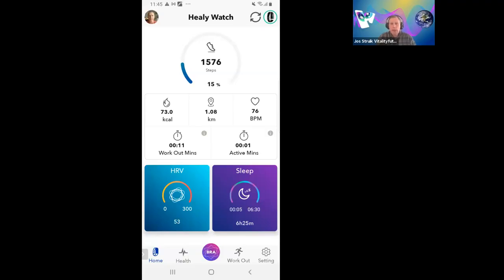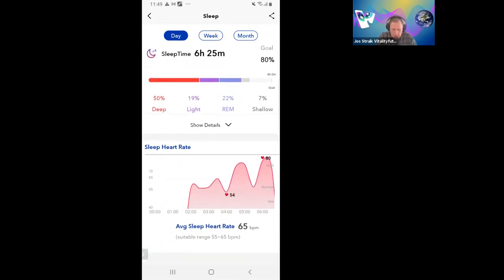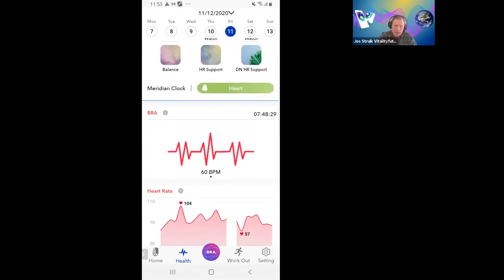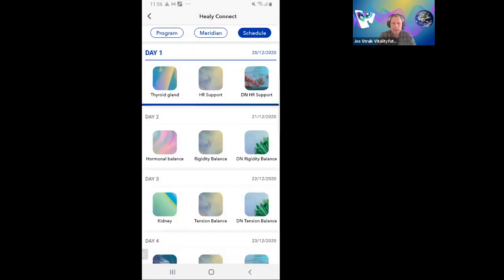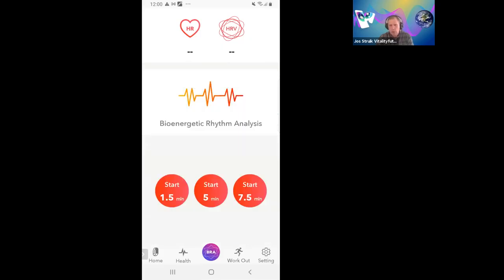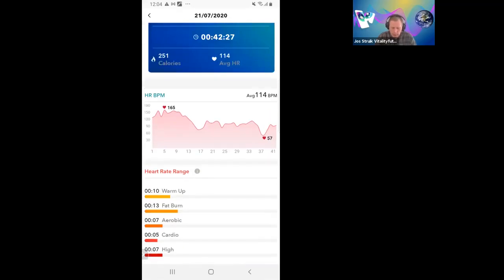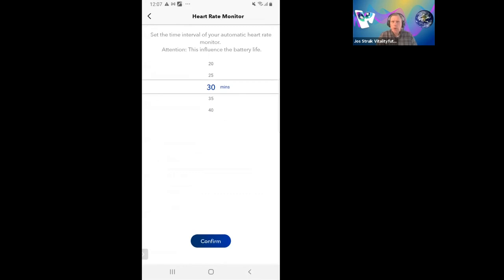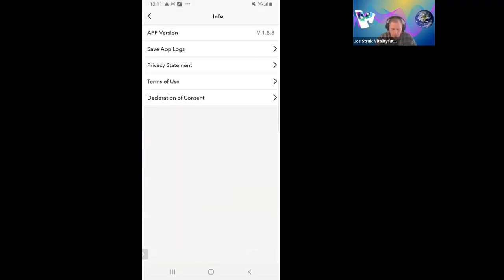Jak używać Healy Wath App- Jos Struik Healy World member Vitalityfuture- Napisy PL